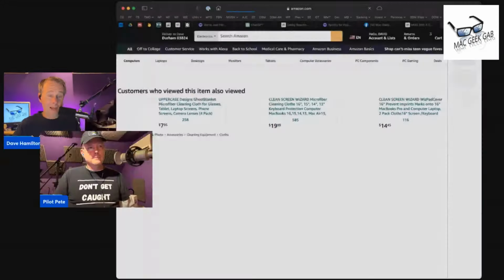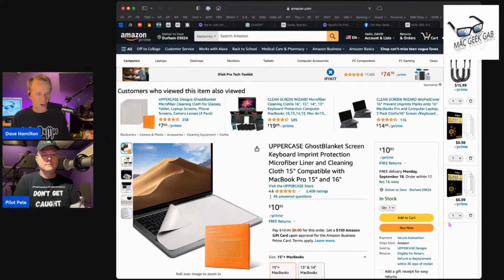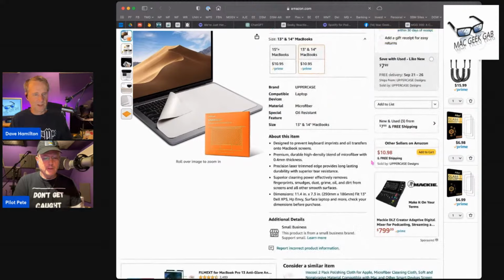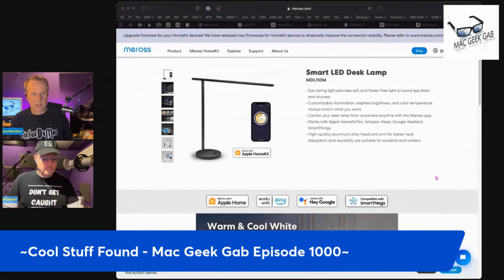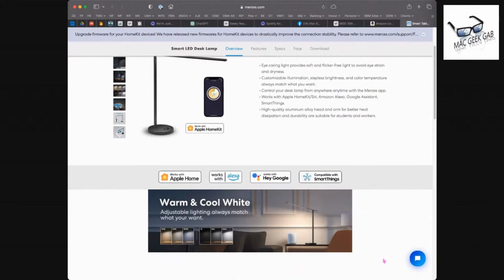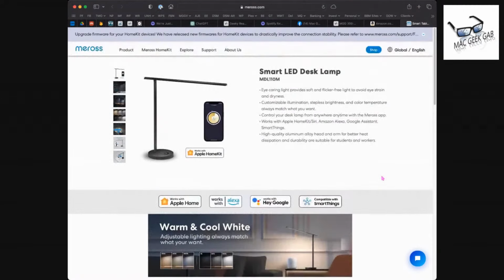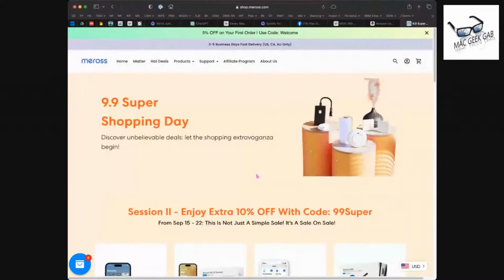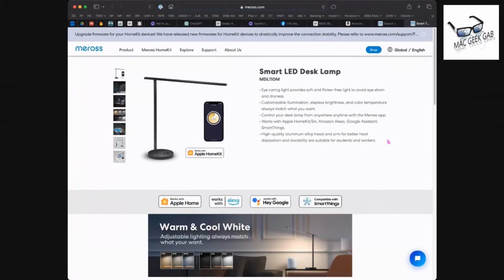Thanks for Teaching Us to Fish — Mac Geek Gab 1000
In this, the 1000th episode of Mac Geek Gab, Pilot Pete and Dave Hamilton dive into the realm of iOS 17, shedding light on offline map downloads, storage optimization, and Apple's music recognition. They tackle a barrage of listener questions, discussing solutions for Spotify users with Shazam's Apple Music default and quick tips for text shortcuts.

As your two favorite geeks venture deeper, they uncover iOS 17 and CarPlay intricacies, Siri's limitations, and valuable electronics maintenance hacks. With a keen eye on innovation, they spotlight apps like Al Dente and iStat Menus and share discoveries such as Zoom's new AI summarization feature and a fun smart wifi lamp.

As they always say, "Don't Get Caught" missing out on the latest tips from your fellow audience members.  Hitting quadruple digits is no small feat, and this is all thanks to you for listening, engaging, and staying involved. Thank you for 1,000! Here's to even more to come!

Chapters/Timestamps/Stuff mentioned:
00:00:00 Mac Geek Gab 1000 for Monday, September 18th, 2023

Quick Tips
00:00:01 QT-Download Offline Apple Maps as soon as you get iOS 17
00:03:21 QT Kent - iOS / iPadOS text suggestion phrase
00:06:25 Stephen-QT-Long-Press Shazam in Control Center for Music History
00:07:47 JT Ray-998-Can I link Shazam to Spotify instead of Apple Music?
00:09:19 QT - Clif - Quick Flight Info in Messages
00:11:37 QT-iOS 17 Settings - Control Center - Add “Ping My Watch”
00:12:13 JT Ray-QT-iOS 17 Shortcuts lets you control Cellular Data
00:14:36 QT-iOS 17 Spotlight can bring you to specific Settings panes
00:18:23 QT-Enable iOS 17 Advanced Tracking and Fingerprint Protection for ALL Browsing in Settings - Safari - Advanced
00:19:35 QT-In iOS 17, You can tap the AA button in Safari and Listen To Webpage. Pause with Now Playing widget in Control Center
00:21:57 Siri Gets Better!
00:24:05 iOS 17 – Deep Links in Spotlight
00:25:02 QT-Split Screen View in CarPlay (not new) (and iOS 17’s “layered” view for CarPlay where you can still see what’s behind)

00:27:43 SPONSOR: LinkedIn Jobs. Go to LinkedIn.com/MGG and post your first job for free!

MGG Hits Quadruple Digits
00:29:31 MGG Ep1 wasn’t MGG: TMOToGo Intro
Rich-Thank You For Teaching Us To Fish
Kent-The Value of Bullheaded Persistence

00:47:52 Joe-Should I setup my new iPhone wirelessly or from a local backup?
00:54:38 Gary - Does Photos App need to be open to find duplicates?
Remove Duplicate Photos in Photos on Mac
00:57:13 Brian-Best advice for conditioning an old battery?

01:00:33 CSFR-AlDente
01:02:51 JFB-CSF-MenuMeters ... from MGG Ep1 (and a fork that works up to at least Big Sur)
iStat Menus
01:04:55 Saurabh-CSF-DotFiles to Automate a Clean Mac Setup
01:06:05 PorthosJon-CSF-GhostBlanket Screen Keyboard Imprint Protector
01:09:49 CSF-Use Zoom IQ for Text-Based Meeting Summaries
01:11:05 Andrew Woodward-CSF-Meross Smart LED Lamp for Desktop
On Amazon
01:14:50 Mac Geek Gab 1000 Outtro